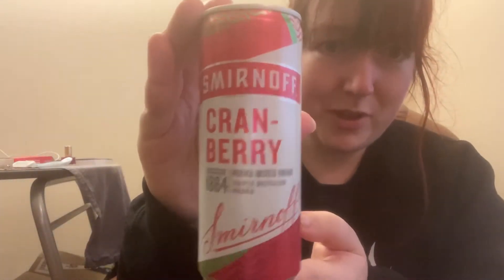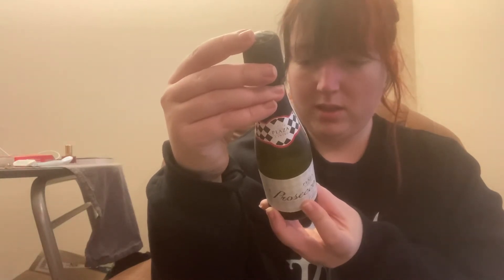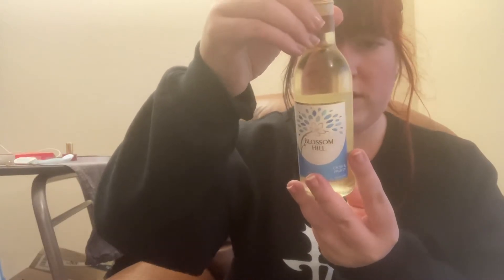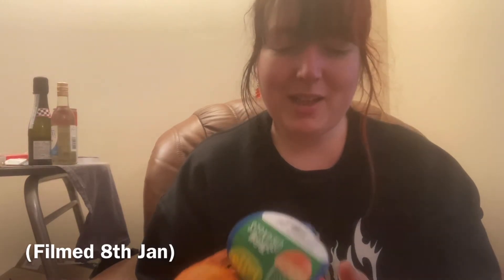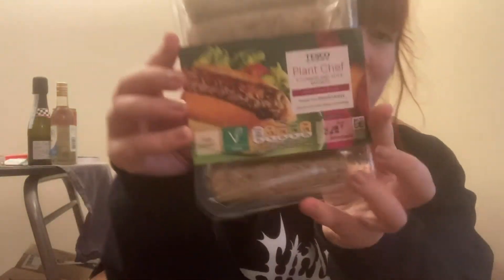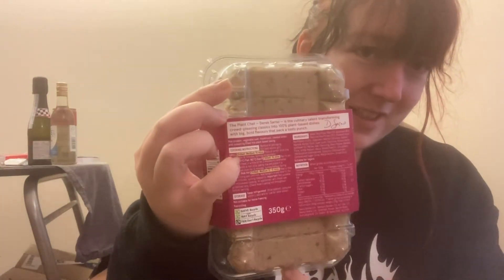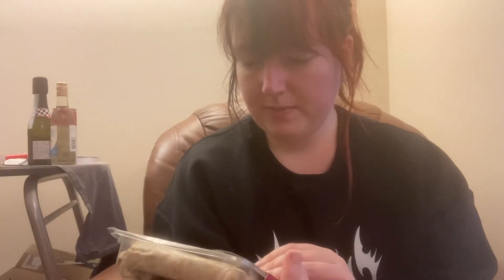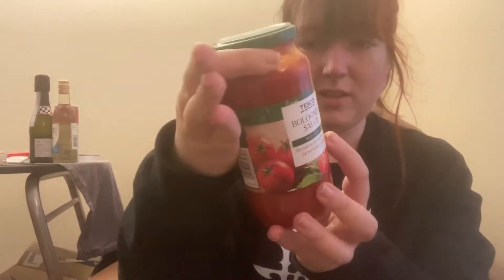What I Ate Today and Mini Grocery Haul (Vegan 🌱) - Diet Vlog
I decided to film a video to show a full day of eating on a day where I am (virtually) socialising. Also a mini grocery haul because I popped to the shop during my daily exercise. Hope you enjoy :D